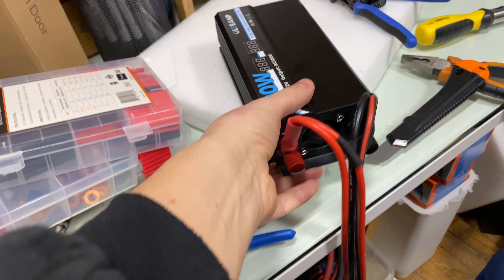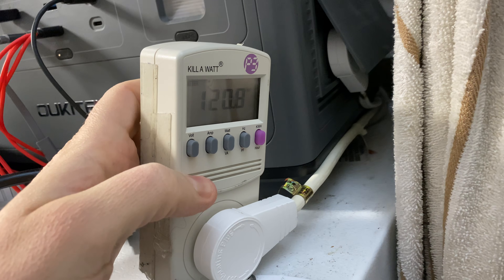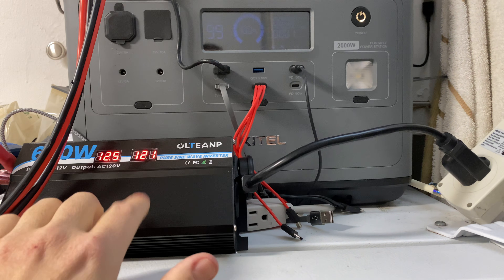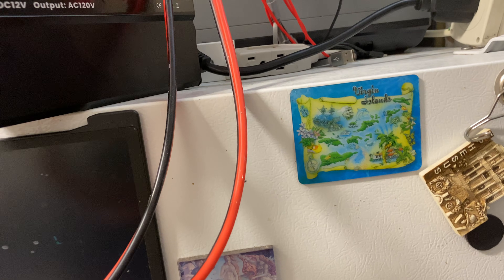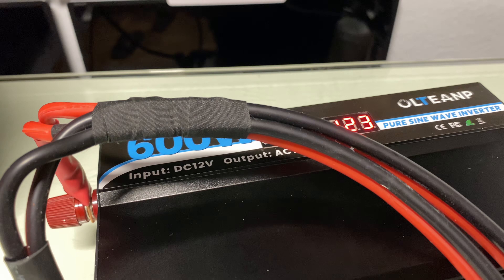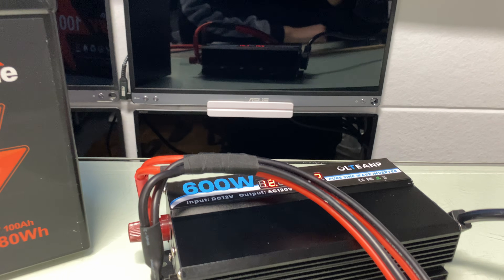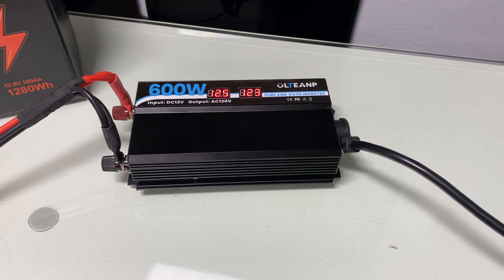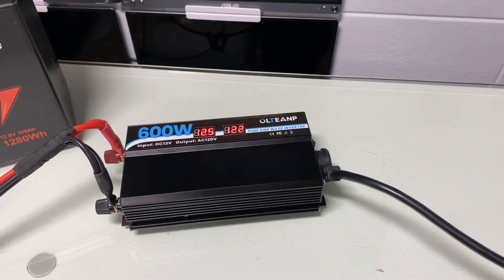👽 OLTEANP 12v DC to 600 Watt AC Pure Sine Wave Inverter Unboxing Review Fridge Test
[amazon affiliate links] --- 600W Power Inverter Pure Sine Wave Inverter 12V DC to 120V AC Converter for Car, Truck, Home, Vehicles, Laptop, Car Inverter 12V to 110V with 2 AC Outlets

In this review I test the unit and show you what is included in the box. I found that it has a 6.5 watts per hour idle draw without anything connected to it. Which is reasonable for the unit. The power fan did not come on power something at 90 watts. The fan kicked on when connected to a gaming computer running at 220-300 watts. It did not power a full sized 3090 RTX graphics card running full tilt and did overload and turn off and turn right back on. The fan on the unit is a little loud, however running small items at less than 200 watts or about 100 watts without even turning on the fan. I did make my own heavy duty cables for the unit. I like how it worked to power my fridge even with the power on spike of the fridge that it was able to handle without overloading which was over 40 amps at 12 volts. Overall I would recommend the unit.

- BATTERY Used in the Test: LiTime 12V 100Ah Mini LiFePO4 Lithium Battery, Upgraded 100A BMS

Pure Sine Wave Power Inverters 4000W 12V DC to AC 110V 120V Peak Power 8000W with Remote Control